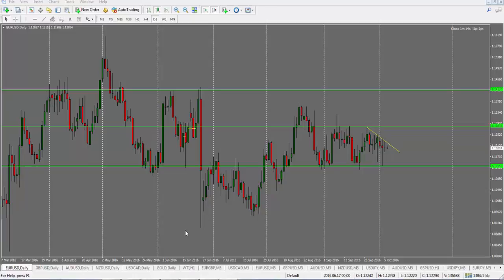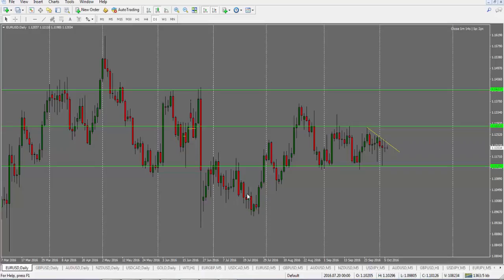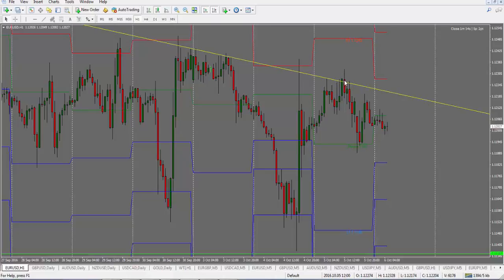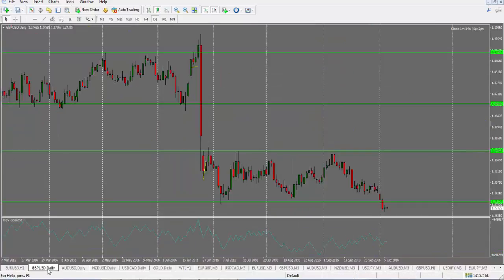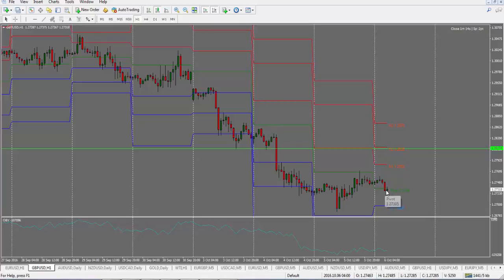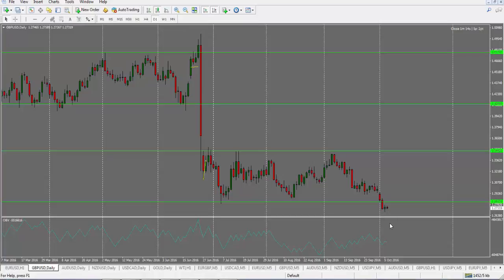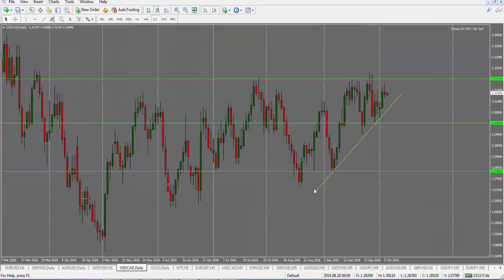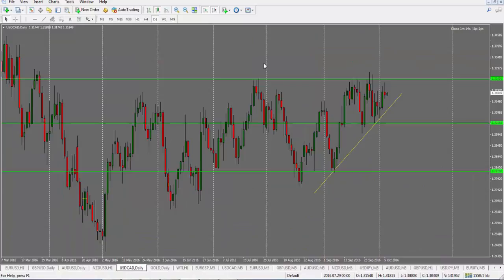Daily Forex Market Analysis - October 6 2016